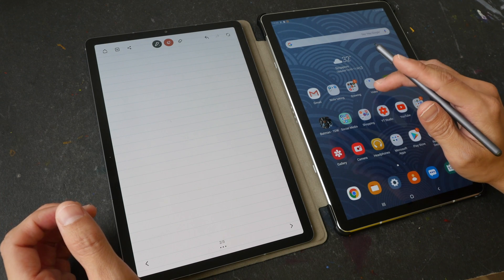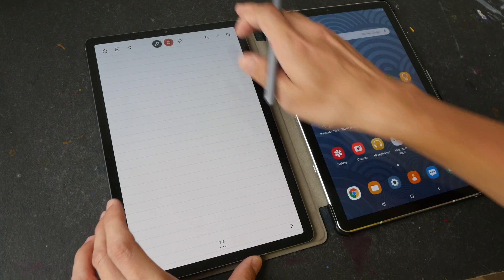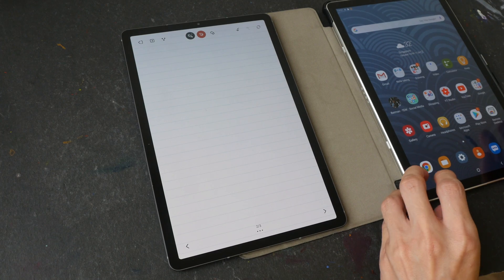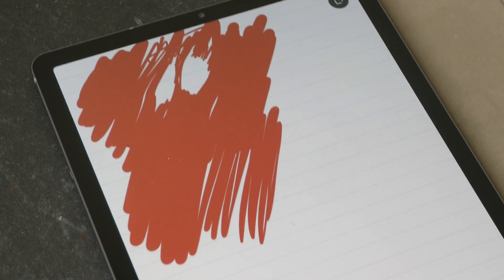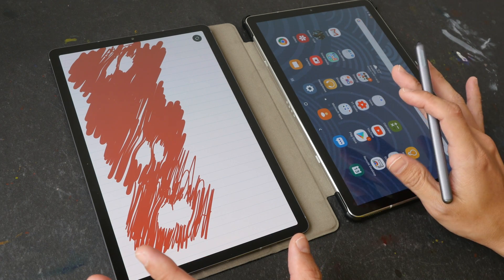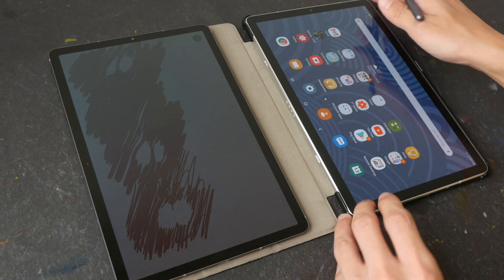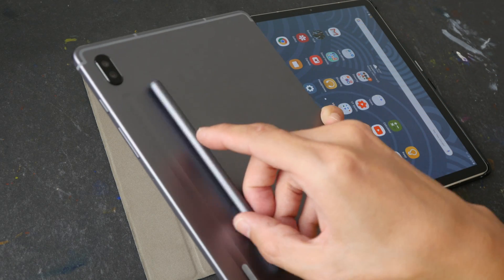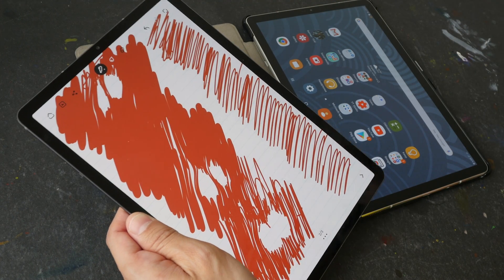Why your S Pen draws wavy squiggly lines, behaves strangely?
Magnets can affect the Samsung S-Pen. Be careful when buying magnetic cases for your Samsung Galaxy Tab S6